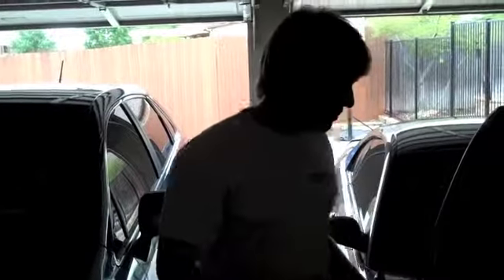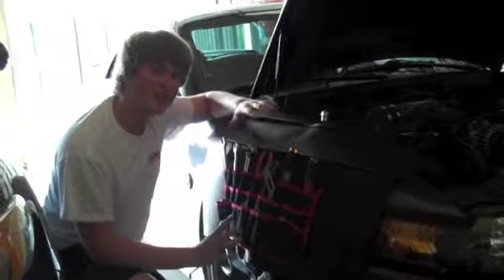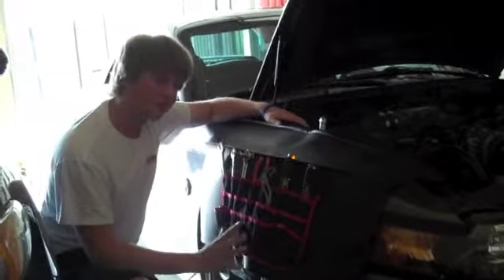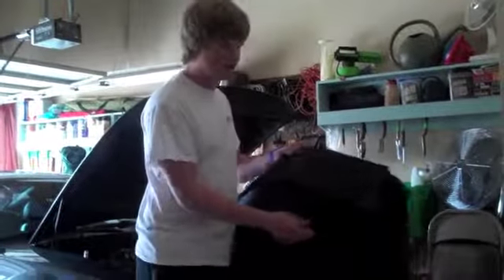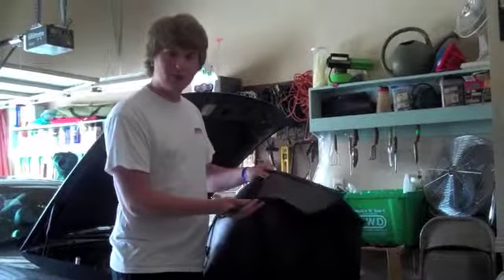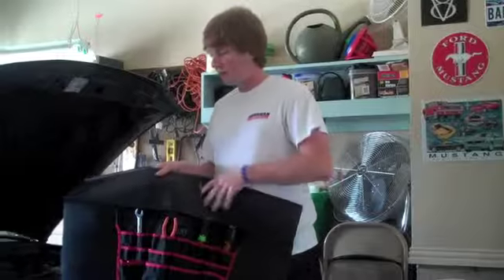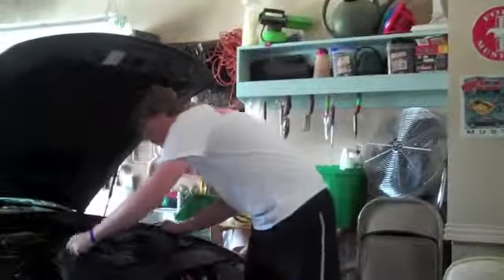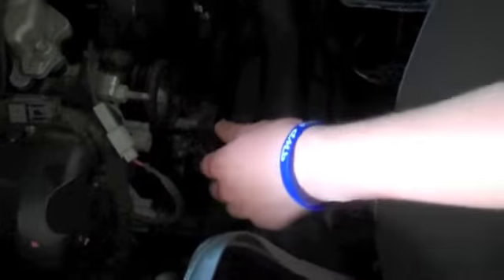Fender Friend Promo 4th Period